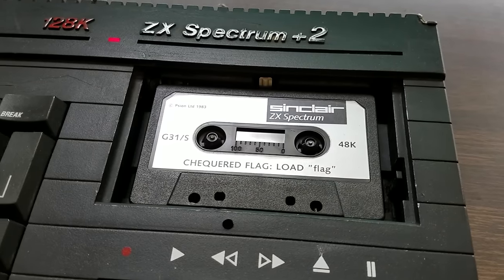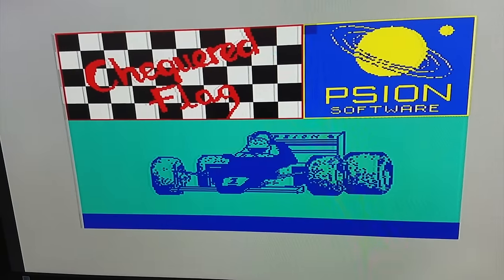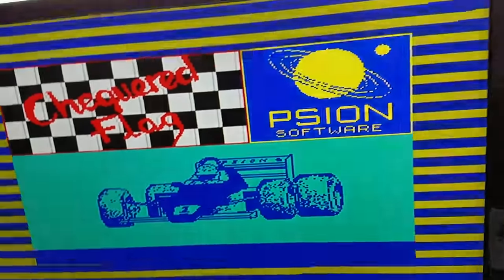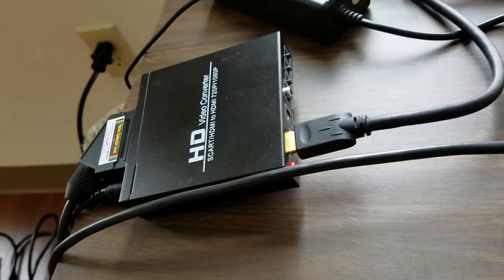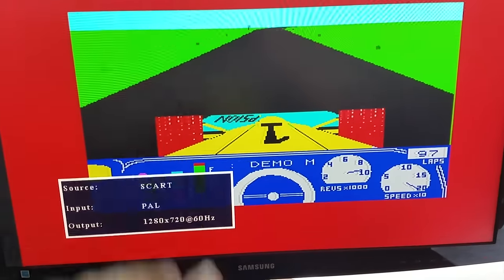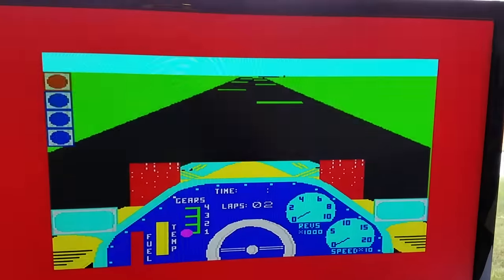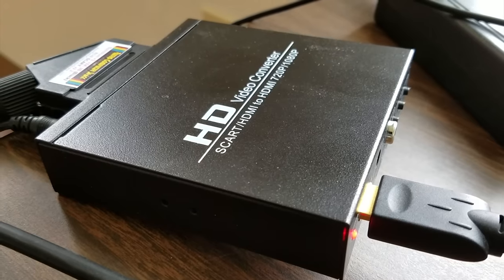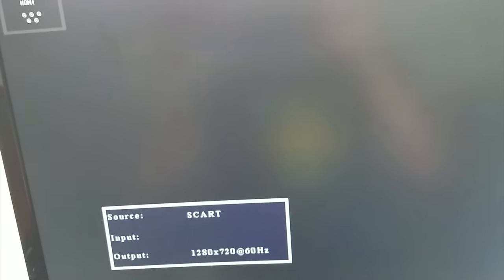ZX Spectrum time... ALMOST! Classic Game Room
Classic Game Room adopts a ZX Spectrum and almost has it up and running, perhaps there's a better SCART to HDMI option? Thank you John in Dublin, I'm looking forward to rocking the Zed Ex!!